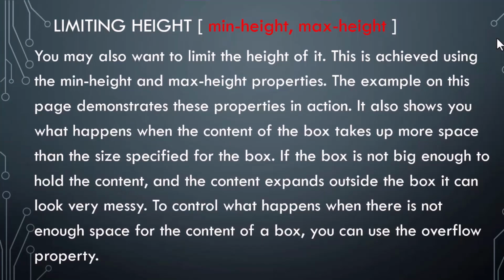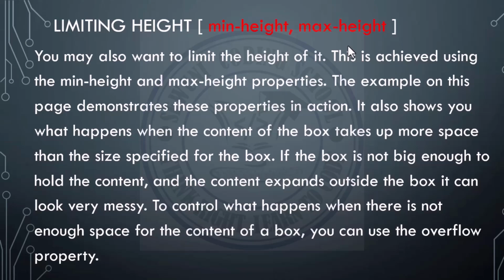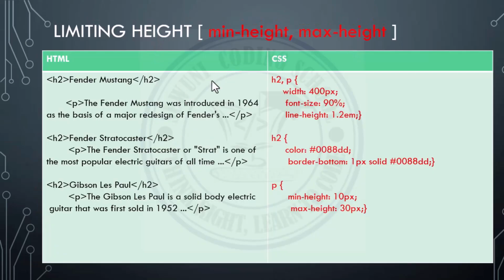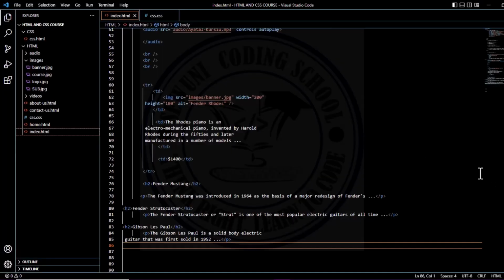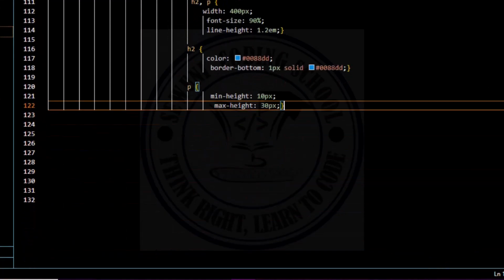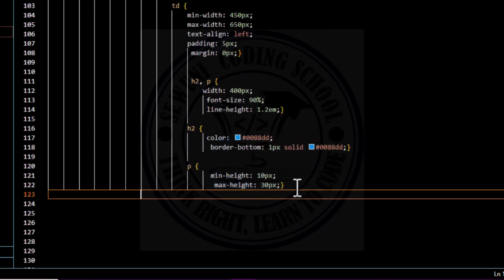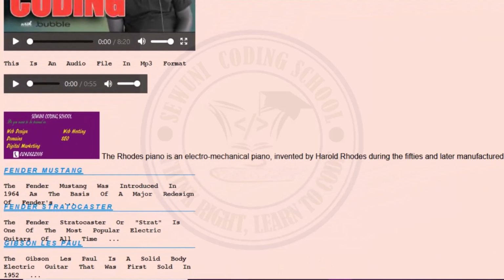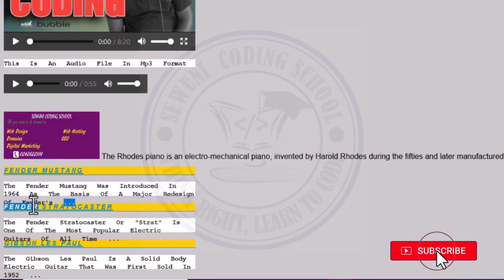Lesson 13.3: Limiting Box Height